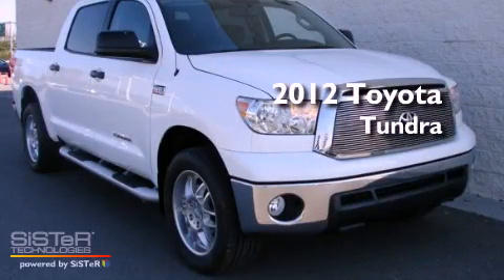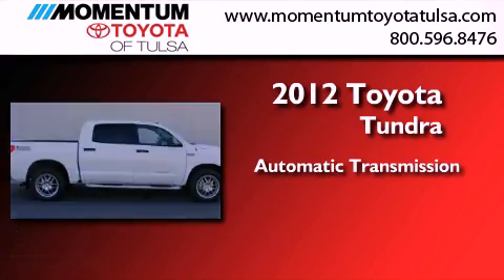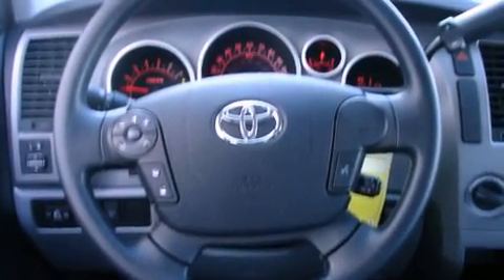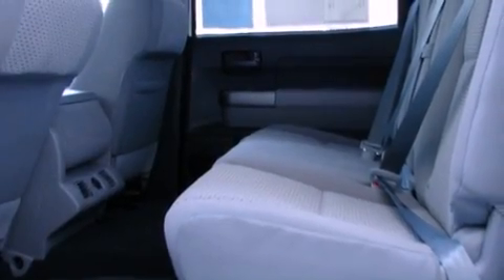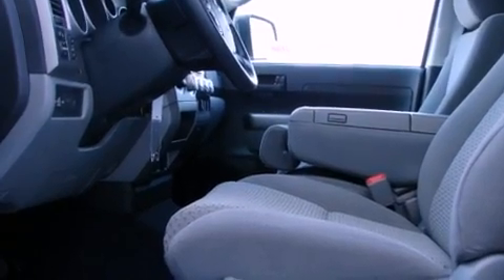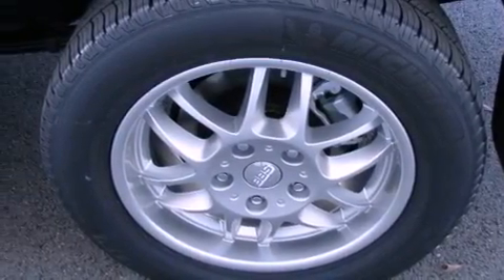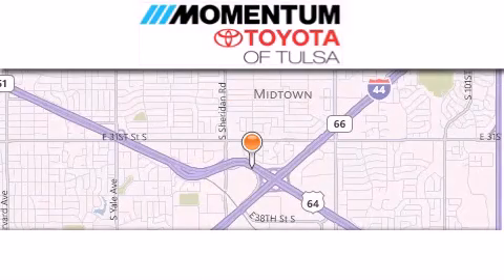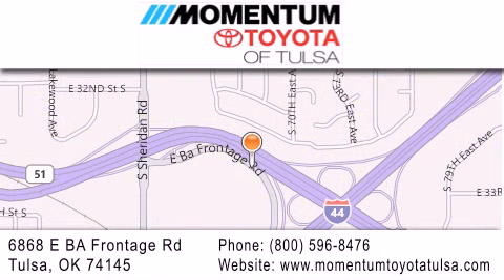2012 Toyota Tundra Tulsa OK 74145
Year : 2012
 Make : Toyota
 Model : Tundra
 Engine : 5.7L V-8 cyl
 Trans . : Automatic
 Exterior : 0040
 Miles : 14
 Interior : Graphite
 Stock : CX216105

 6868 East B.A. Frontage Rd.